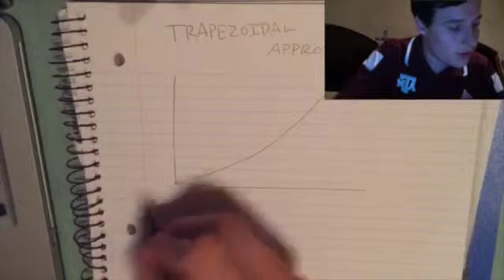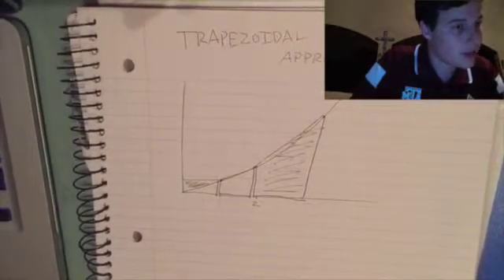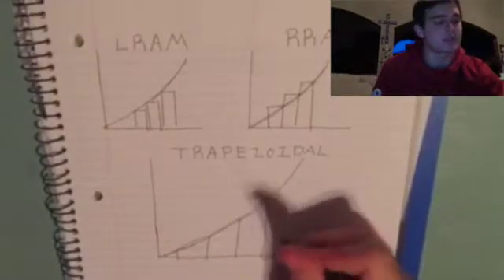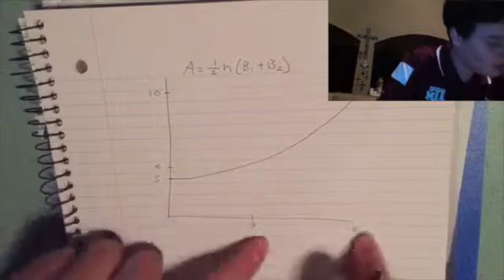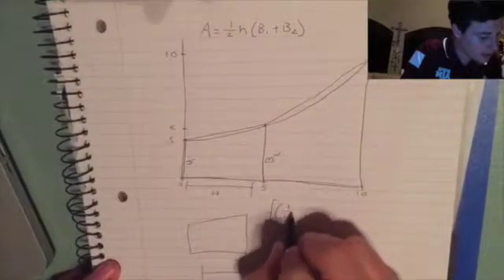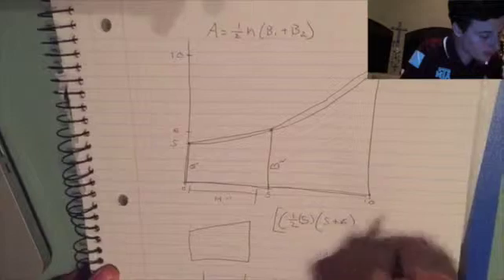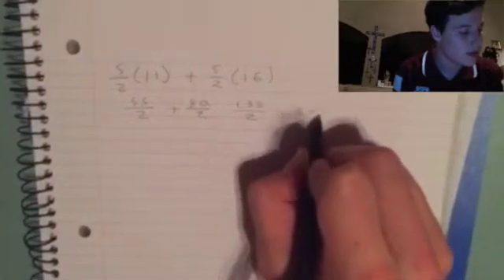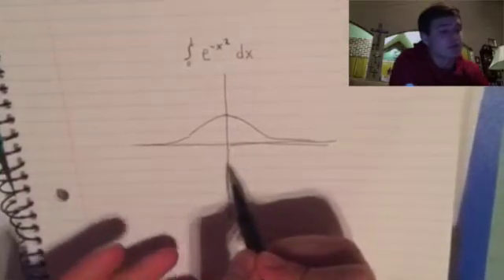Calculus Project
This video is about Calculus Project